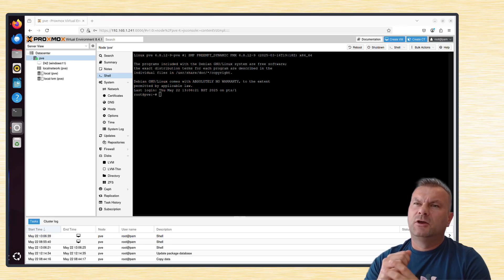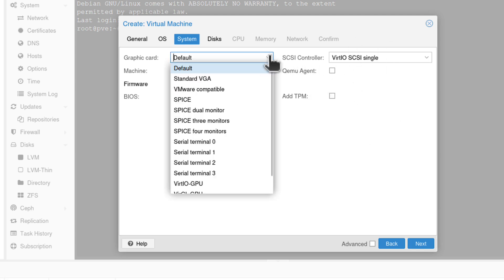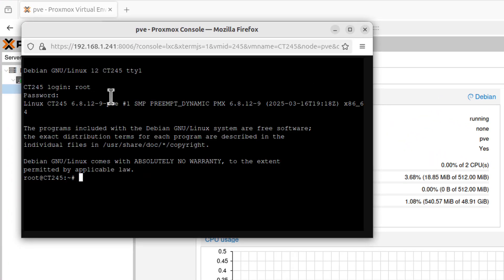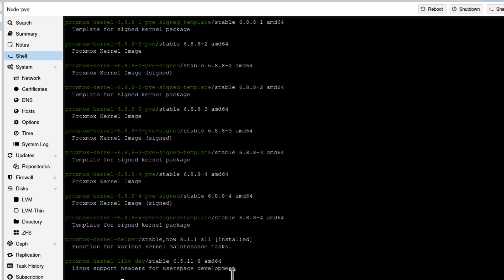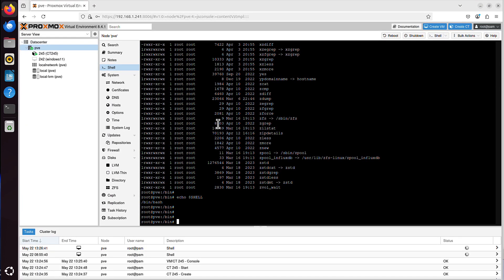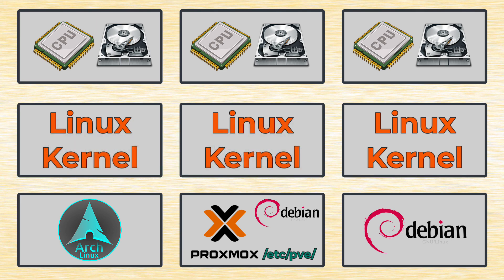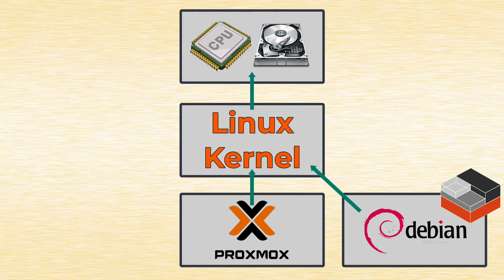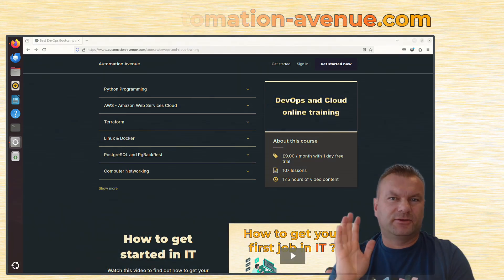What is LXC container exactly? How does it work? How does it differ from Virtual Machine?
What is the Linux Container? (LXC container)? How does it work? What is that CT template for and what it consists of? What is Linux Kernel or Linux UserSpace? This and more in this video :) We will run it in Proxmox but please note that VMs and LXCs can be created in any Linux distro, not just in Proxmox. Please watch the video to find out more !

== ⏰  TIMESTAMPS ⏰ ==

0:00 What is an LXC container? How LXC works exactly?
1:40 Create VM options in Proxmox
3:00 Create CT options in Proxmox
5:35 Proxmox hardware
6:00 Linux Kernel explained
7:50 user space ( userland ) explained
11:25 GNU project explained
15:00 Overview of Proxmox LXC templates
15:20 Proxmox VM vs Proxmox LXC container

== ⏰  TIMESTAMPS ⏰ ==

== 64 ==